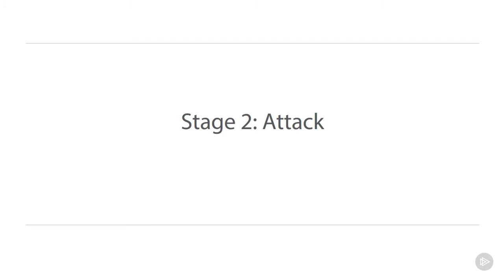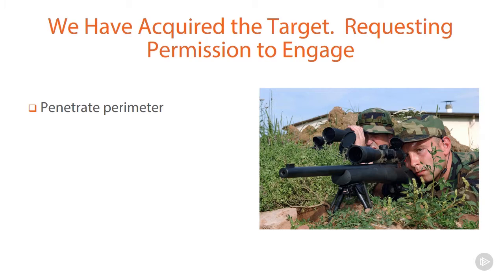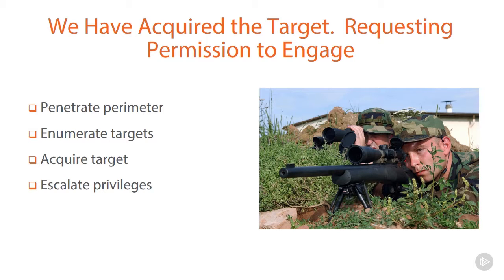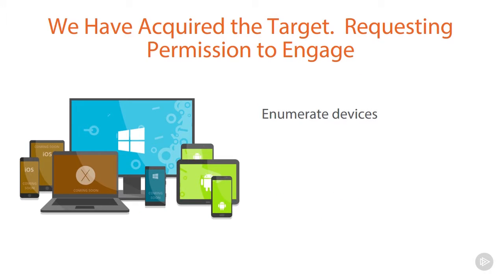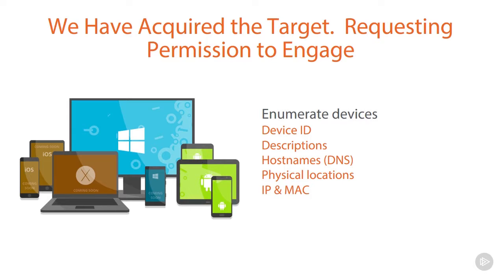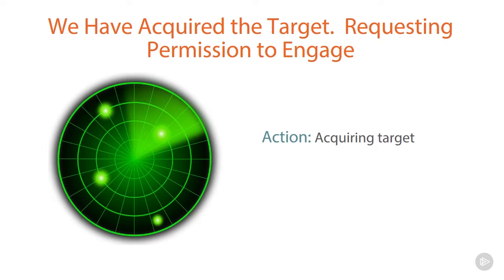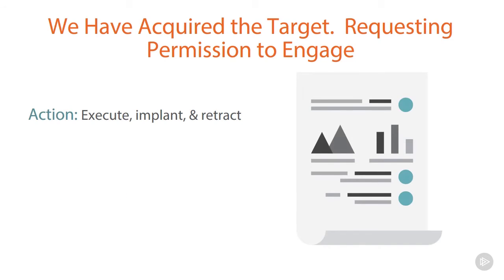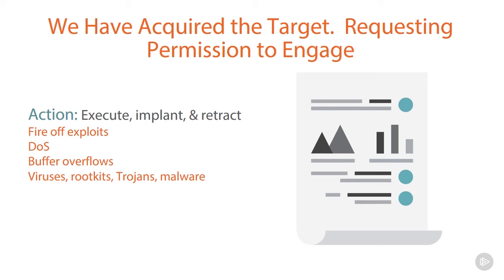Introduction to Pentesting S01E05